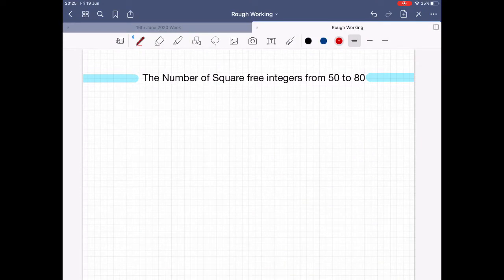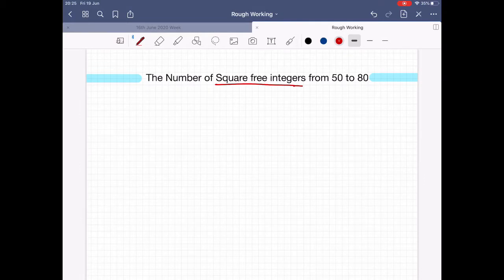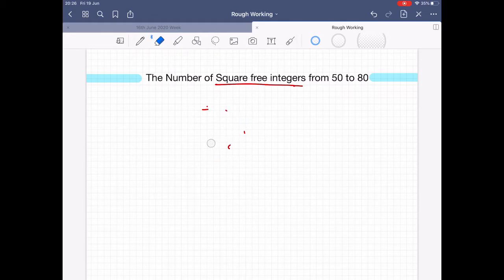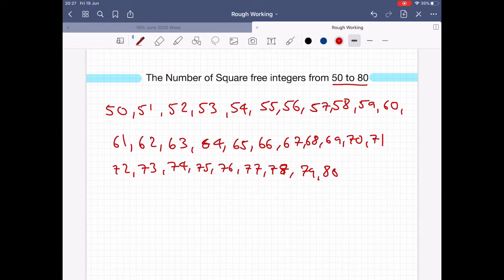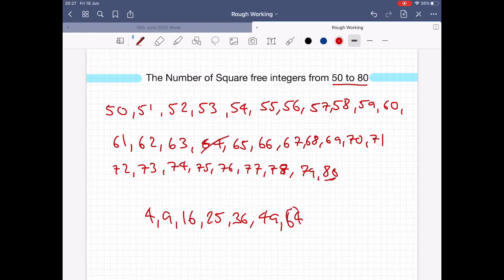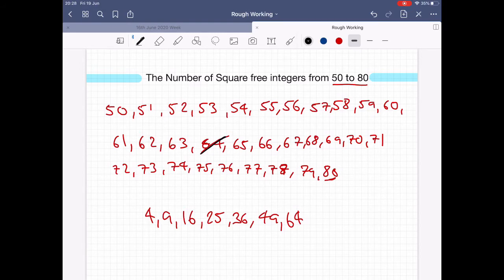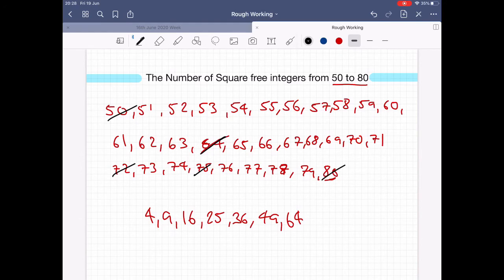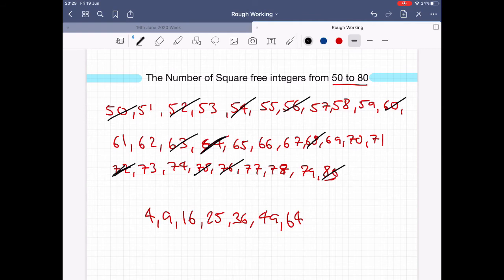Problem of the Day June 19th. Square free integers and more.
How do you find the number of square-free integers from 50 to 80, keep watching to find out...
Part of the 'problem of the Day' series.

Done on iPad Air with Apple Pencil and goodnotes5.